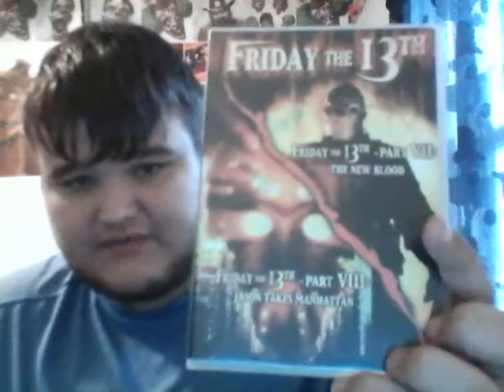Friday the 13th Part VII: The New Blood 1988 movie review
Hey guys welcome to my review of Friday the 13th part 7!